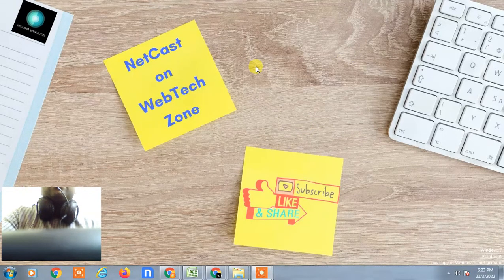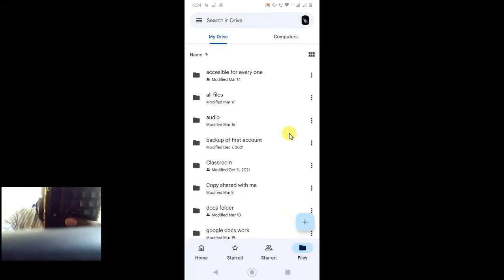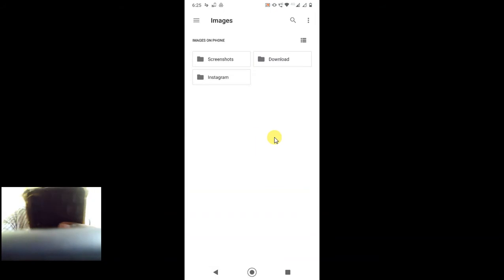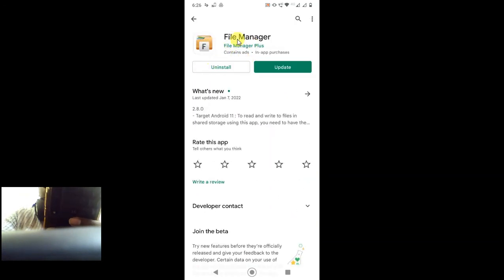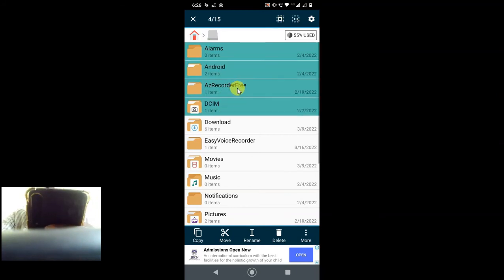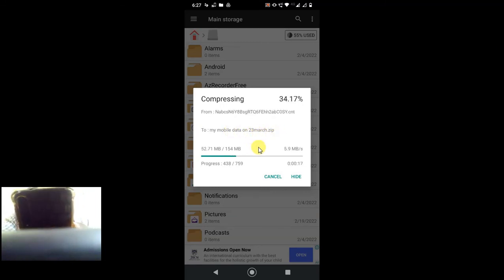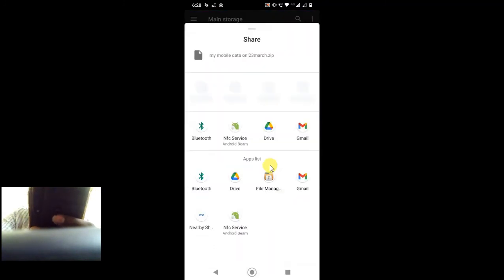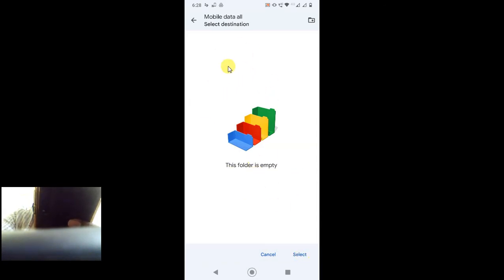How to Save All Mobile Data in Google Drive || How to Save All Phone Data on Google Drive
This video tutorial will learn,How you can Save All Mobile Data In Google Drive. follow this step by step video and learn,how to store phone data on google drive